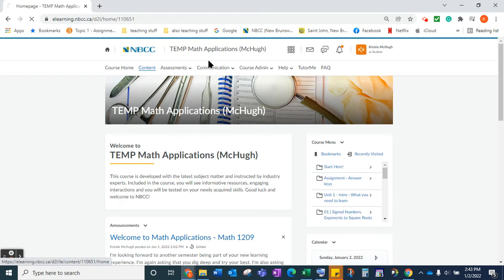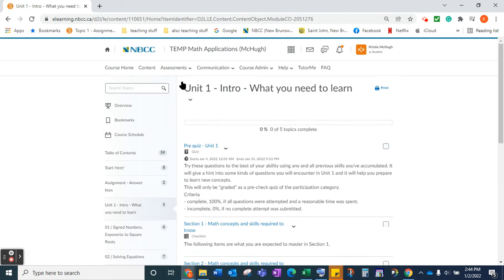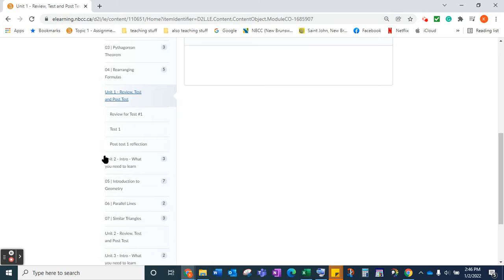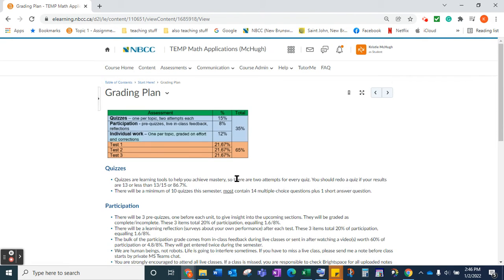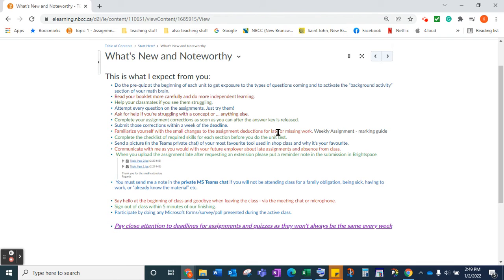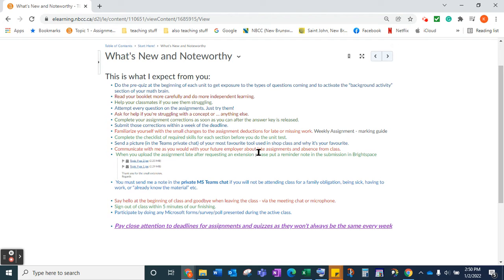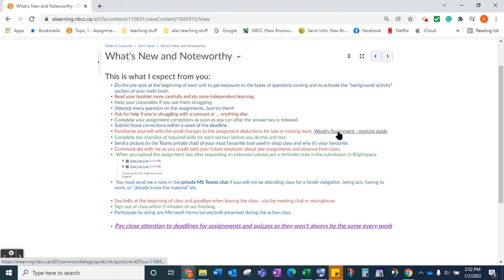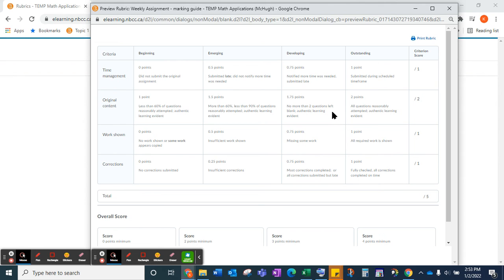Welcome to Math Applications